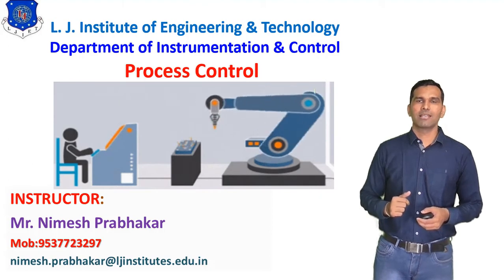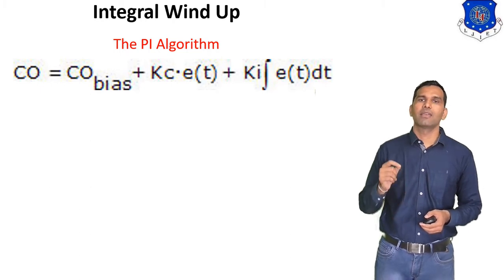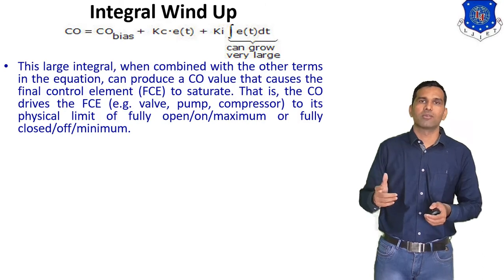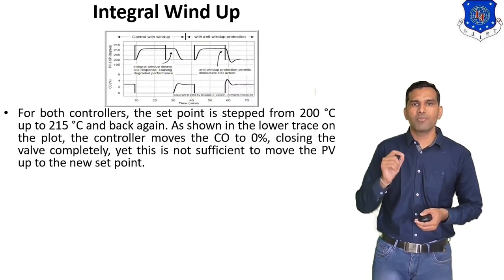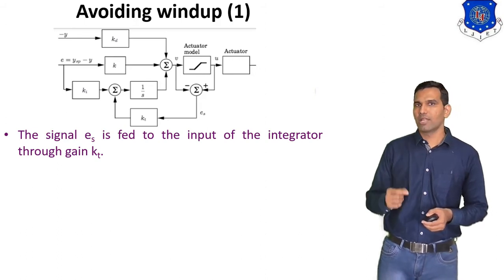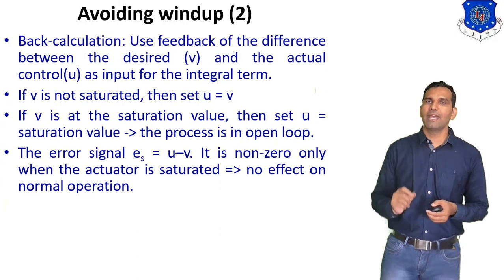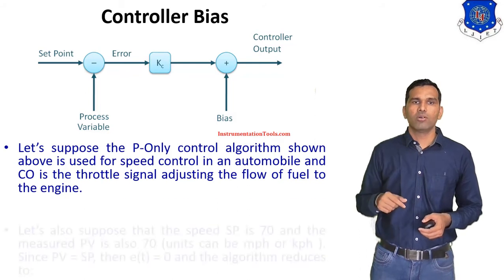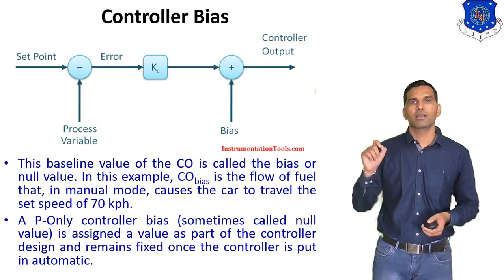Session 37_PROCESS CONTROL_SEM-5 IC_24 Oct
1. What is Integral Wind Up?
2. Write a equation of PI Algorithm.
3. Explain Avoiding windup (1).
4. Explain Avoiding windup (2).
5. What is Controller Bias?
6. What is the important of Controller Bias?
7. What are the advantages of Controller Bias?